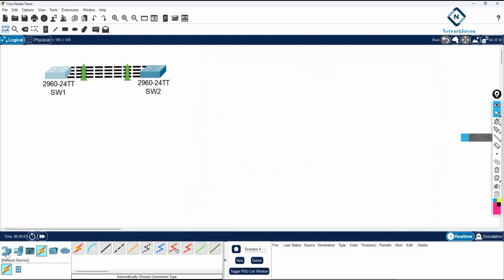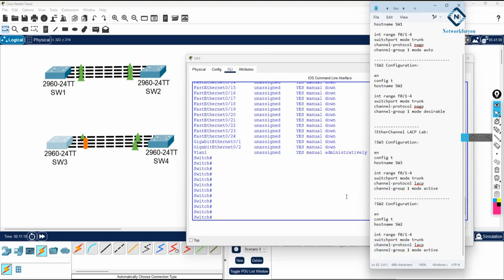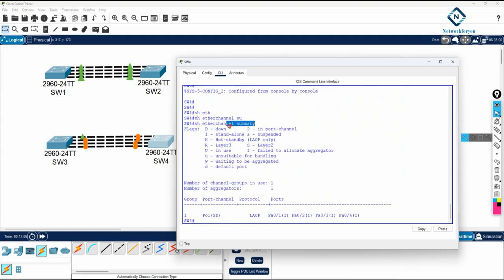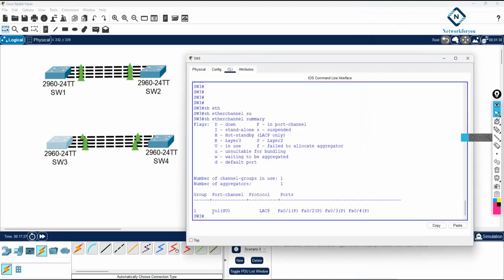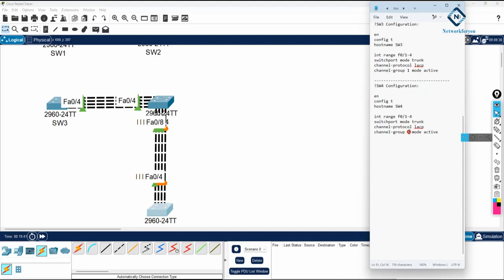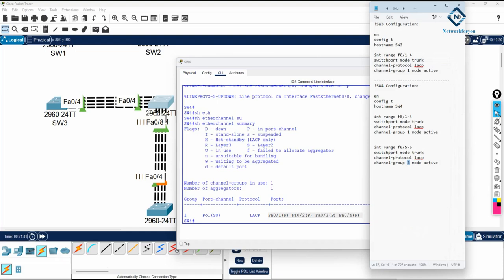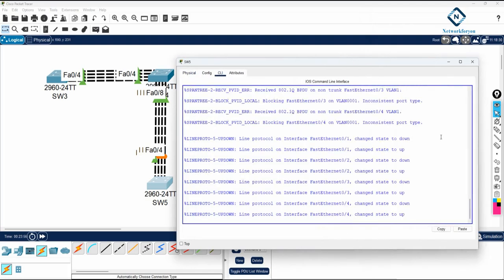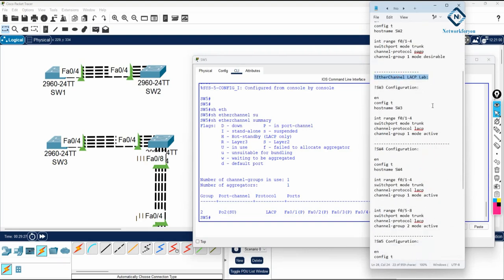EtherChannel Using Pagp Lab In Cisco Packet Tracer | CCNA v1.1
Hello Everyone,

In this video we are going to discuss EtherChannel Using Pagp Lab In Cisco Packet Tracer
Thanks.

About us:
Thanks